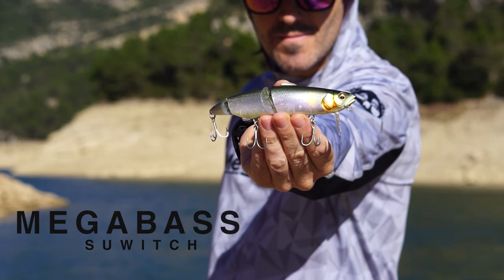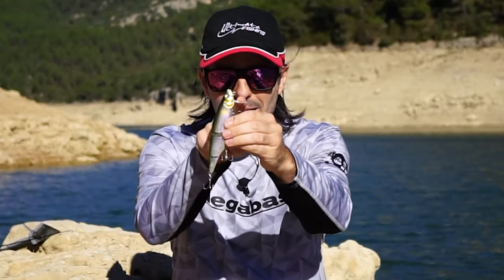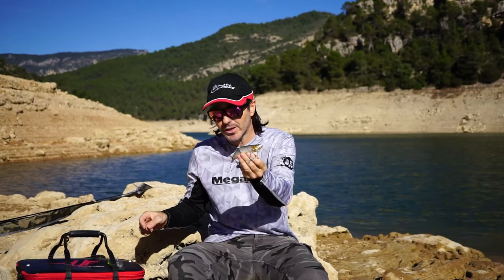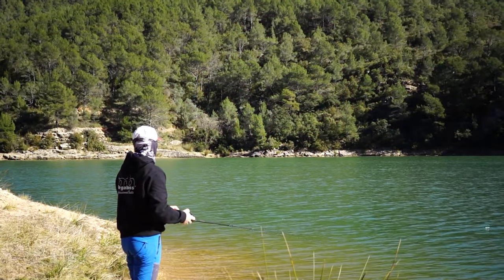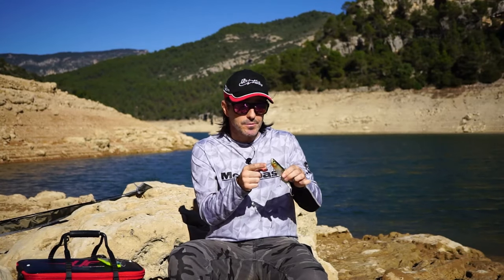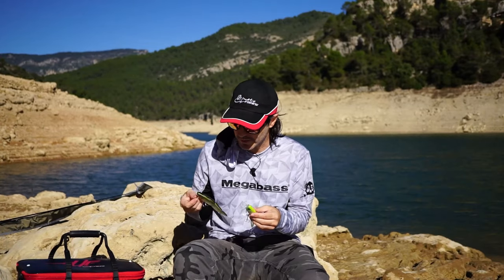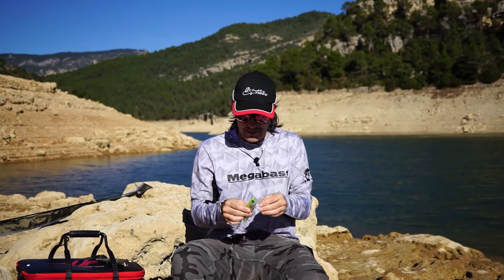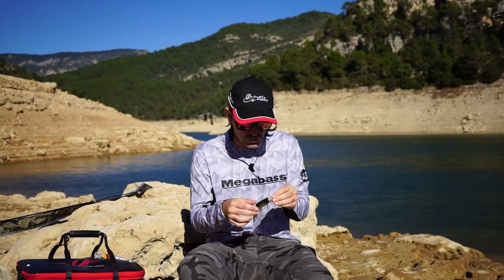Megabass SUWITCH /💥 Swimbait ESPECTACULAR 💥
¡Cómo me gusta presentaros novedades! ¿Os imagináis un señuelo con el que poder pescar prácticamente por todo un río o embalse? Ese es el Suwitch, otra joya de Megabass. Hablamos de un swimbait, o mejor dicho, un wakebait, el cual gracias a su pala le da un movimiento de rolling muy marcado y sus articulaciones ese culebreo tan atractivo. Pero la clave está en esa pala que tiene dos posiciones distintas. Si quieres saber más... no te pierdas el vídeo!
Si te gusta, puedes darle like, comentar y compartirlo. Mil gracias.
En breve, más y mejores vídeos😉
Si quieres saber más sobre swimbaits, aquí os dejo una entrada de mi blog:

 • 👨🏻‍🚀 Discovery & Downtempo (Royalty F...